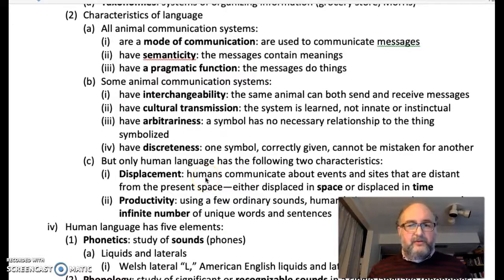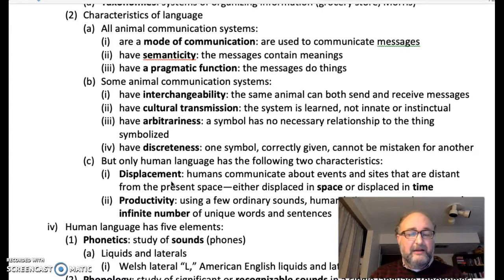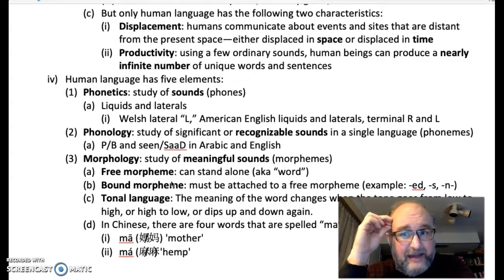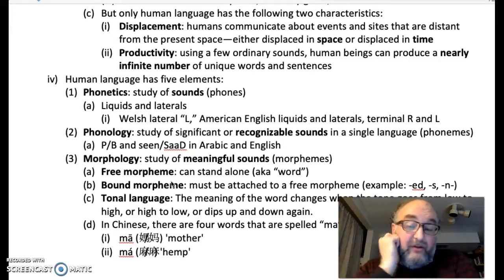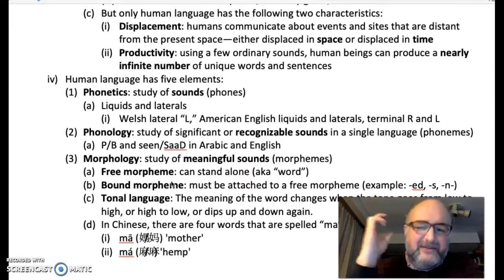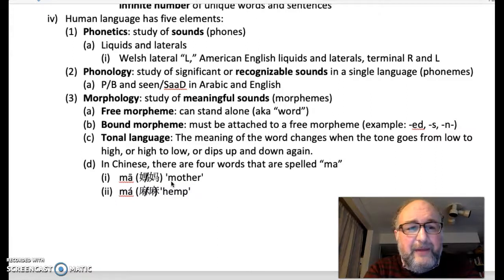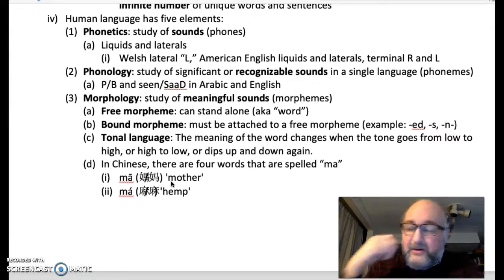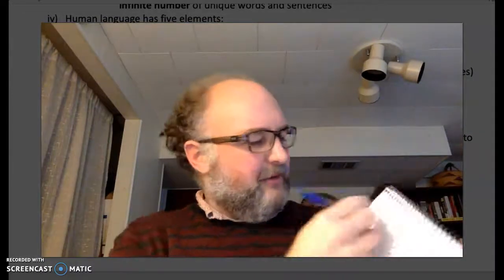175 Wesch Part 2